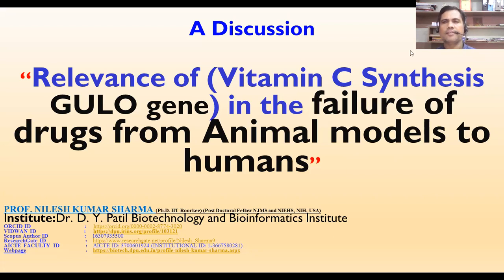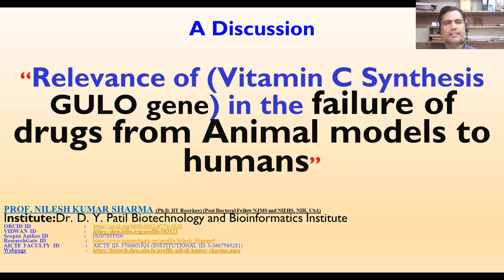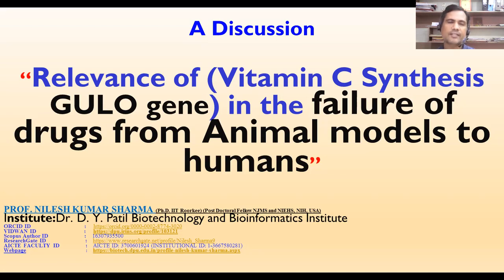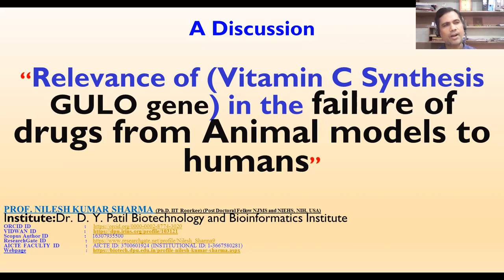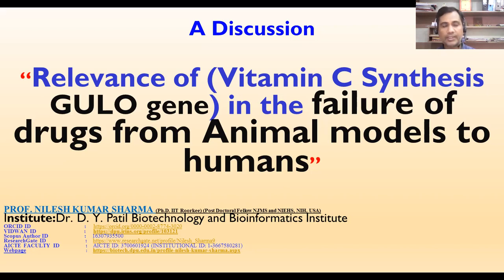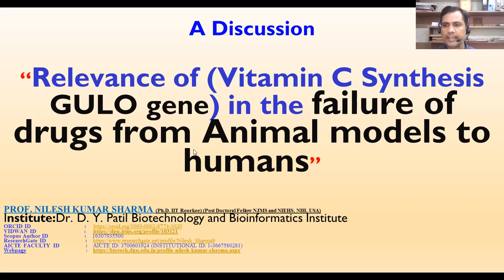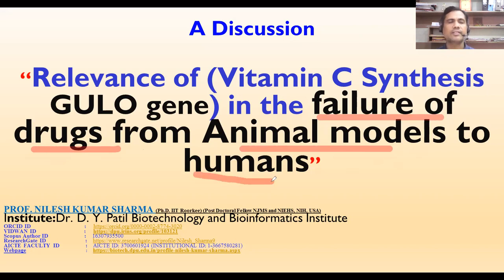Relevance of (Vitamin C Synthesis GULO gene) in the failure of drugs Animal models to humans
Relevance of (Vitamin C Synthesis GULO gene) in the failure of drugs from Animal models to humans. Presence of Vitamin C synthesis GULO gene in Rats/Mice contribute to better efficacy of drugs in these animals. But in case of humans drugs do not show desired effects due to non-functional GULO gene that may be a factor for high drug metabolism compared to animal models.